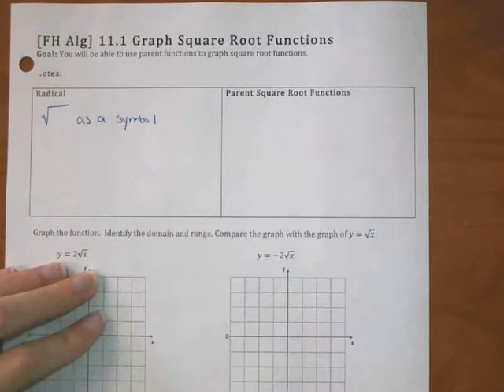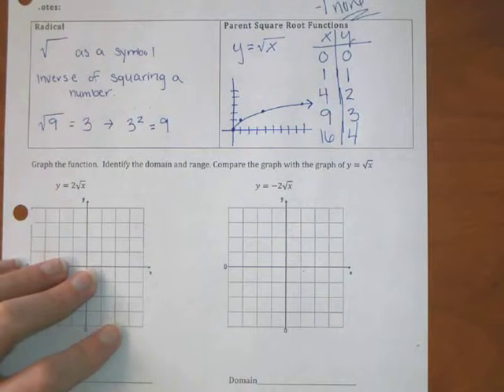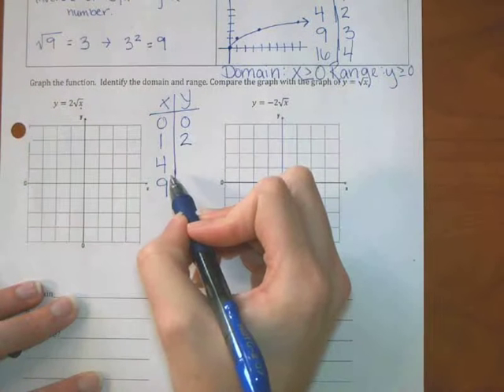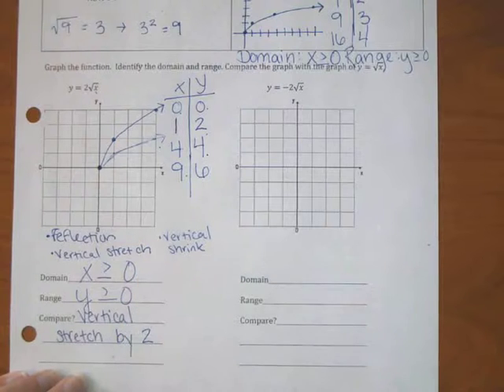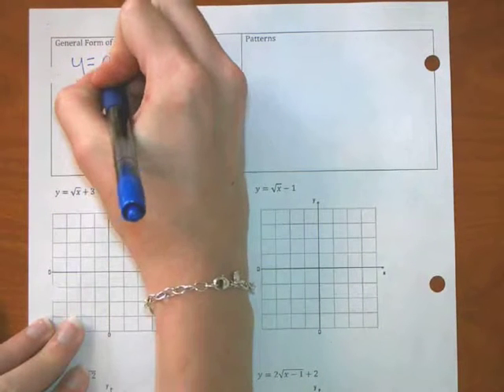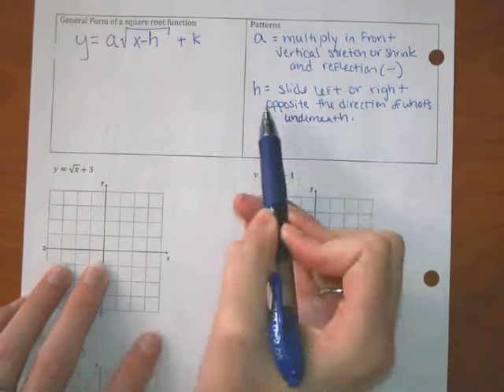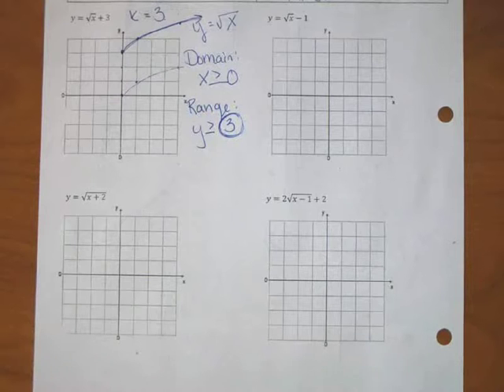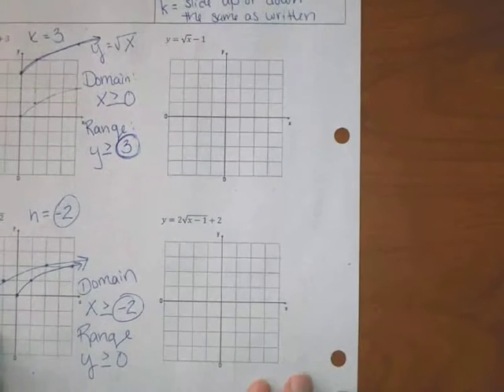FHAlg Notes 11.1